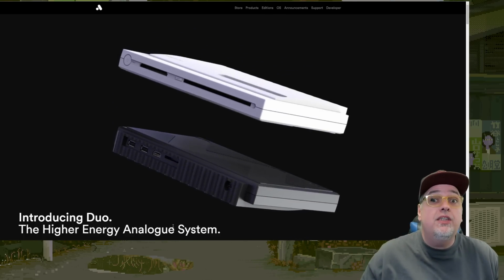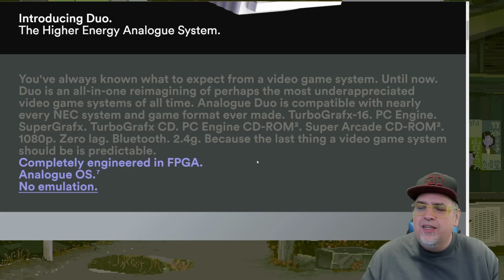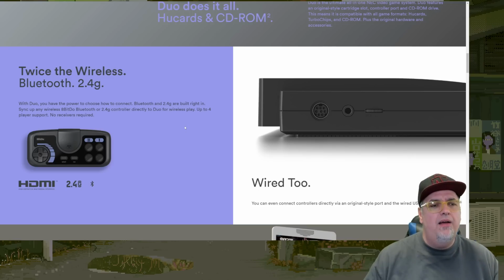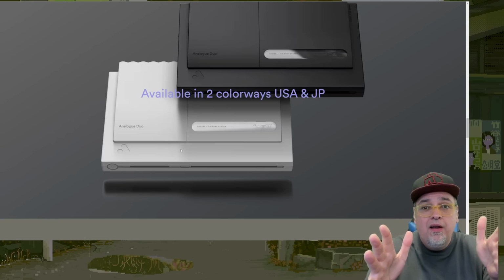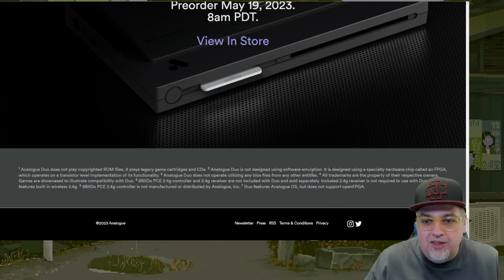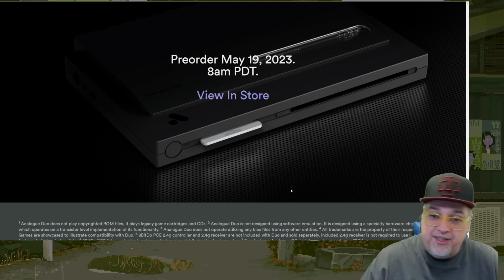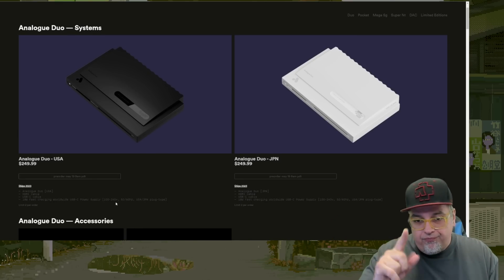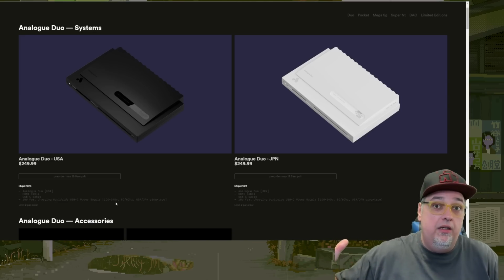FINALLY! The Analogue Duo Preorders! What You NEED To Know! FPGA TurboGrafx-16!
The Analogue DUO Finally got a proper announcement. Preorders going live SOON!

Preorder Double Dragon Gaiden Physical Copy
Preorder Tears of the Kingdom